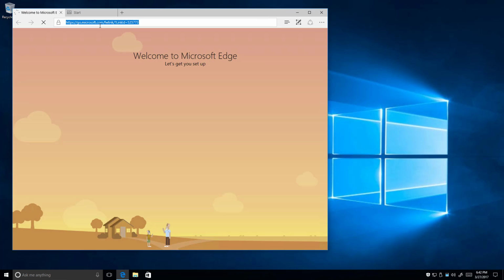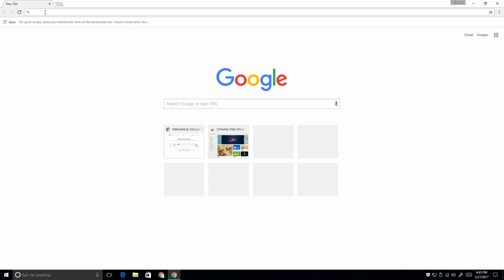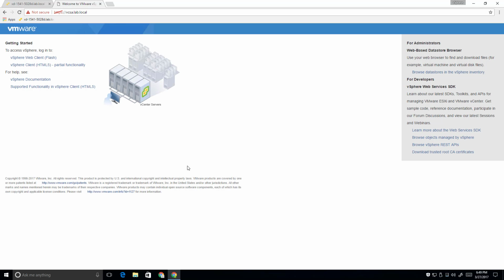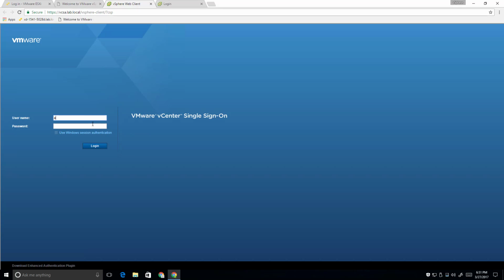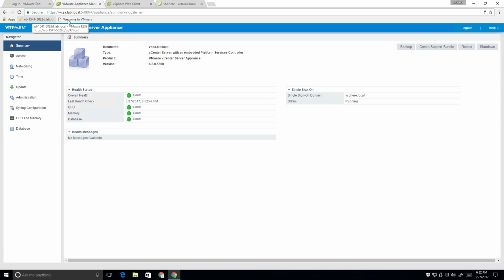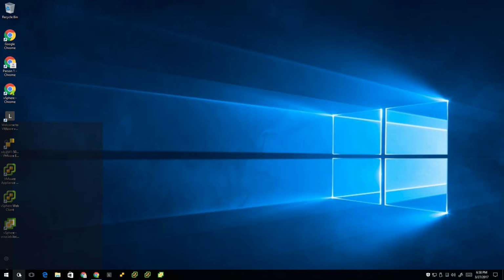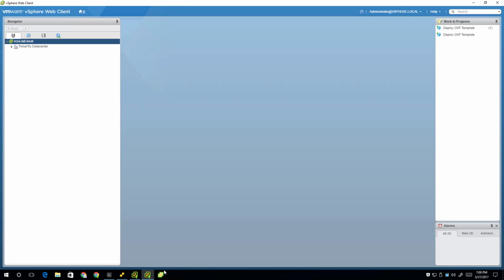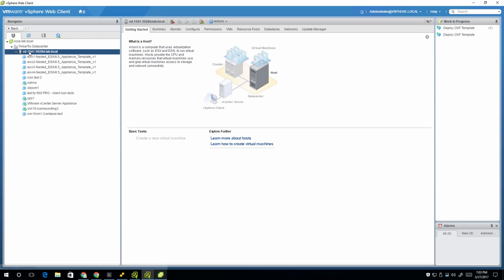VMware vSphere taskbar shortcuts: uncluttered Chrome UIs act like native Windows apps!